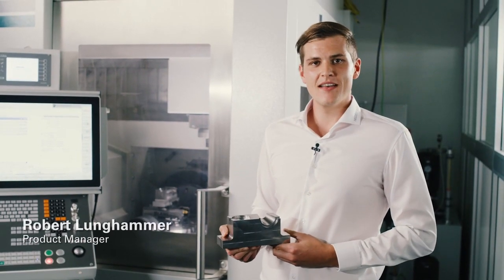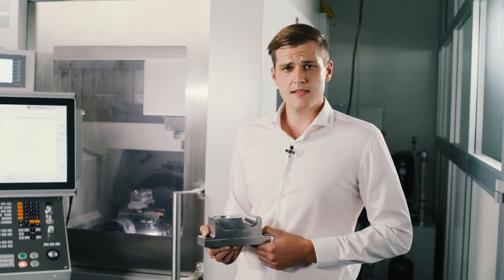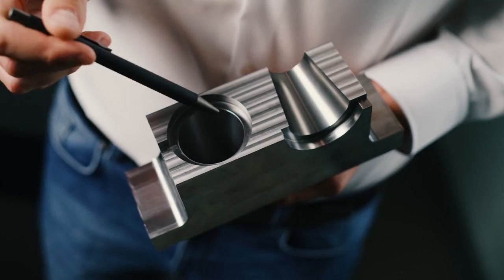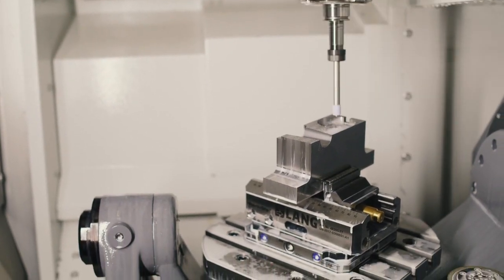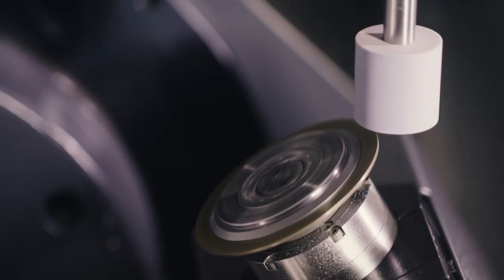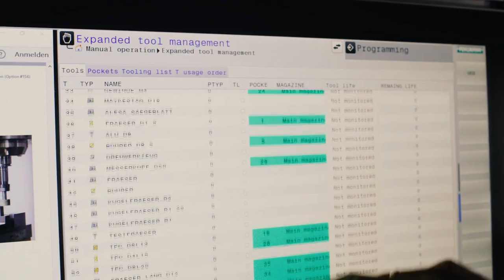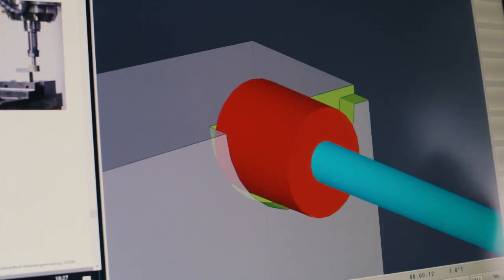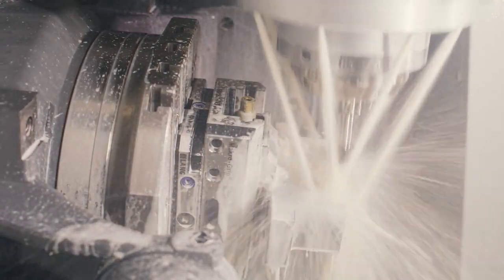TNC 640 demo: jig grinding for a perfect finish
The new jig grinding functions let you machine parts with maximum surface quality in a single setup. Easy-to-use TNC 640 standard cycles dress your grinding tools inside the machine tool.
- Jig-grind any contour on a milling machine, including 5-axis simultaneous grinding on trunnion-style machines.
- Use optimized tool management for each process, for both grinding and dressing.
- Benefit from enhanced possibilities for face grinding and edge grinding with cup wheels.
- Reduce the time and effort needed for rechucking.
- Produce with consistent accuracy thanks to a single setup.

For more information on full-process machining (milling, turning, and grinding) with the HEIDENHAIN TNC 640,